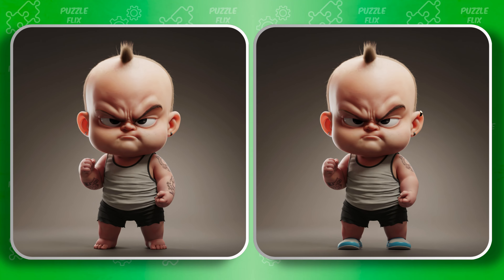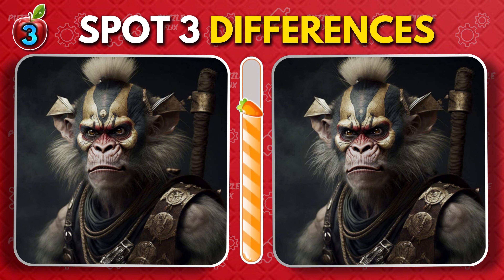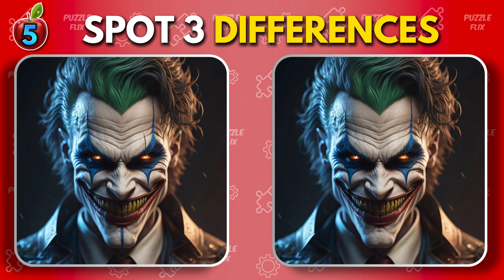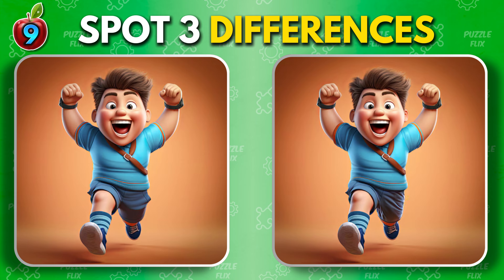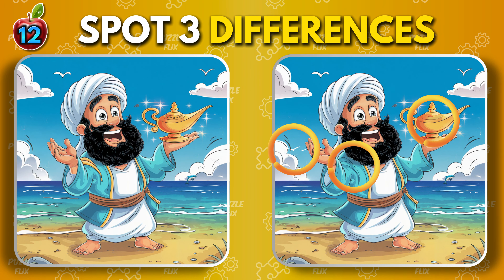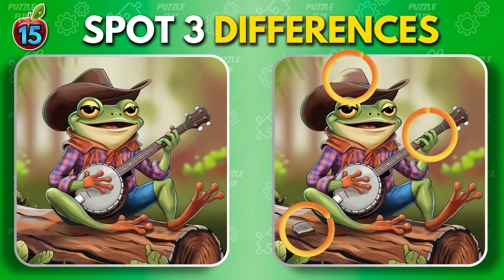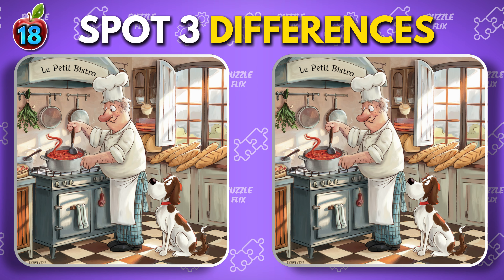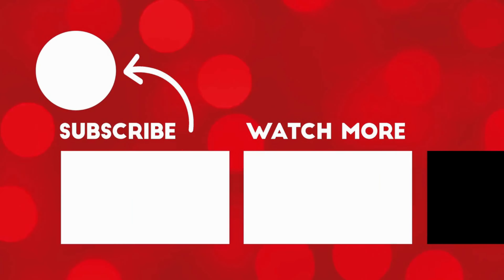How to find 3 Differences from Ultimate Brain-Teasing Challenge!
Welcome to PuzzleFlix’s Find 3 Differences ! Get ready for a fun and engaging brain workout that’s perfect for seniors, kids, and the entire family. Our puzzles are specially designed to keep your mind sharp while providing loads of entertainment. Not only are they fun, but they’re also great for boosting cognitive health.

Our goal is to bring you the most enjoyable puzzles on YouTube. Each puzzle is thoughtfully crafted to challenge you and keep you entertained. In this video, you’ll see a series of images with small differences, and your job is to find them. It’s a great way to test your attention to detail and observation skills.

Remember, these puzzles are more than just a pastime—they’re a fantastic way to exercise your brain and enhance your cognitive skills. So sit back, relax, and get ready to put your brain to the test.

00:00 Intro
00:23 1st  Puzzle
00:50 2nd  Puzzle
01:16 3rd  Puzzle
01:40 4th  Puzzle
02:04 5th  Puzzle
02:28 6th  Puzzle
02:53 7th  Puzzle
03:17 8th  Puzzle
03:42 9th  Puzzle
04:08 10th Puzzle
04:34 11th Puzzle
04:58 12th Puzzle
05:23 13th Puzzle
05:47 14th Puzzle
06:12 15th Puzzle
06:36 16th Puzzle
07:01 17th Puzzle
07:25 18th Puzzle
07:50 19th Puzzle
08:14 20th Puzzle
08:38 21st Puzzle
09:02 Outro

Spit 3 differences in 15 seconds